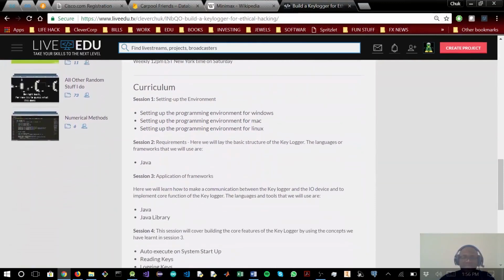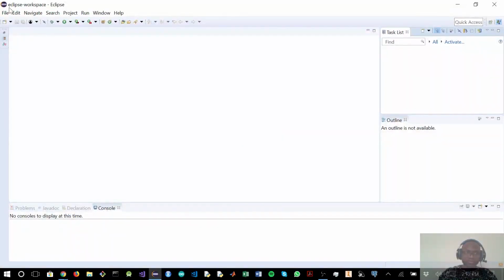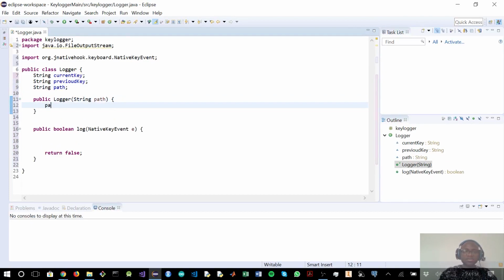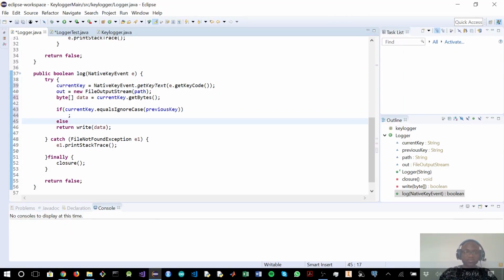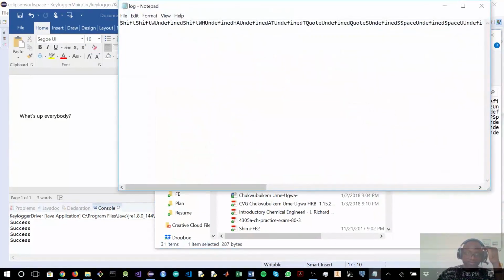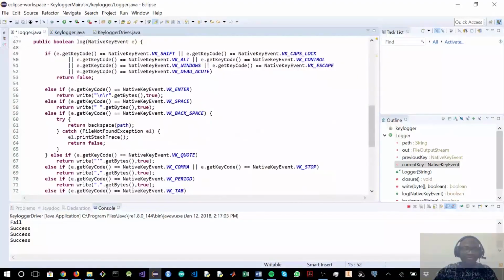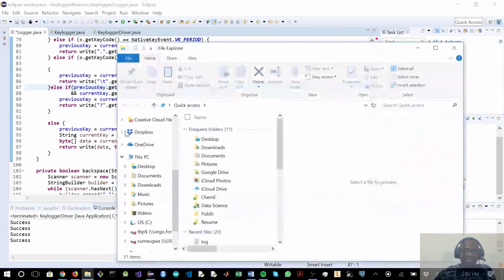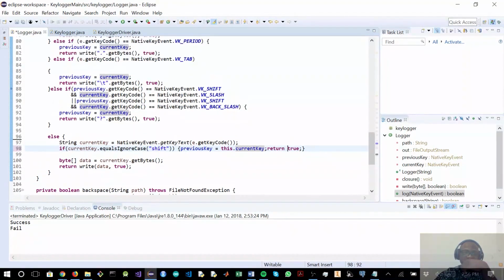How To Build A Keylogger Using Java For Ethical Hacking | Java Tutoral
In this project series, you will learn how to build a keylogger using Java for ethical hacking. This projects series will cover all the necessary details of building a keylogger for ethical hacking with Java.

00:00:00 - Introduction:
00:01:50 - Session 01:
00:08:26 - Session 02:
01:16:22 - Session 03: